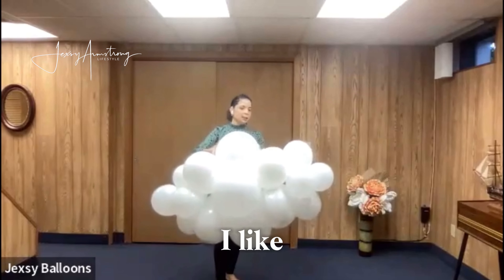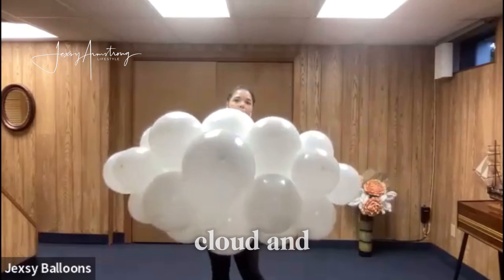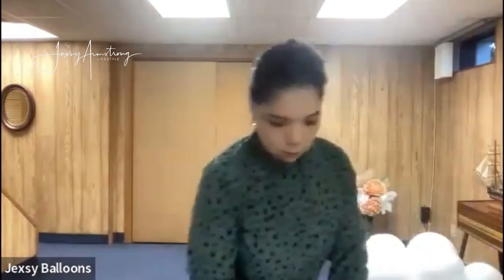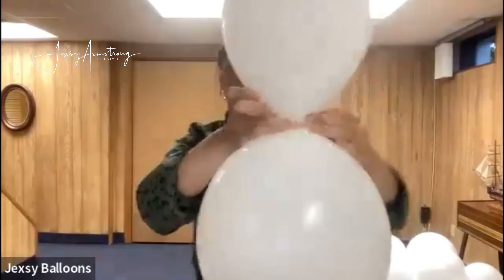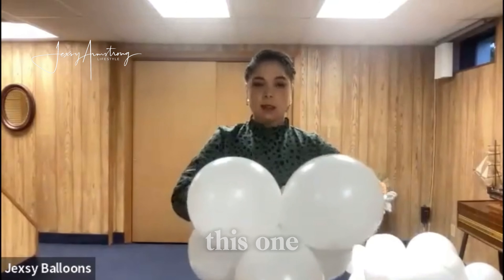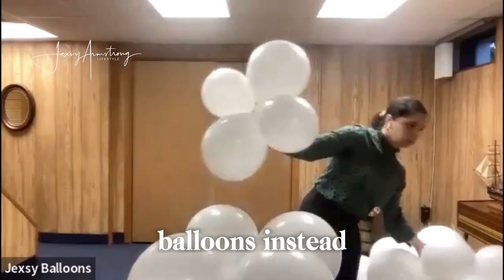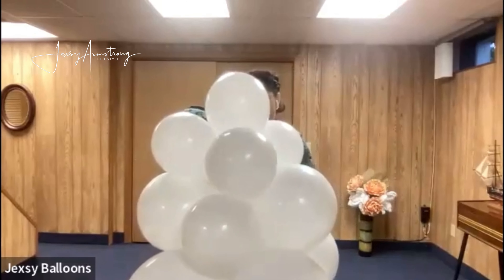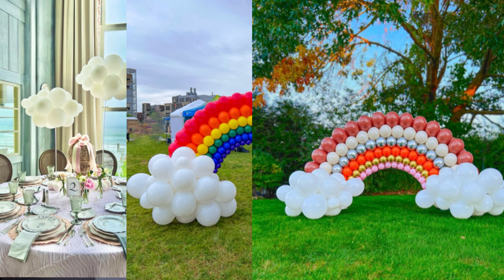October 4, 2024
Watch this Zoom class replay to learn step by step how I create my signature balloon clouds—fluffy and full! ☁️🎈 I’ll show you exactly how to place and size the balloons to achieve that perfect, cloud-like effect. It’s all in the details! Enjoy and happy ballooning!

— Jexsy